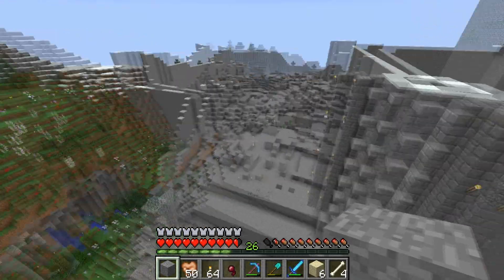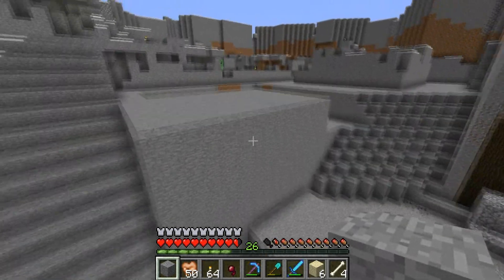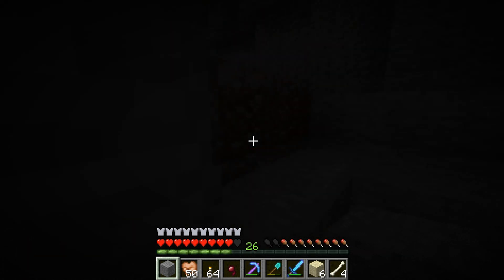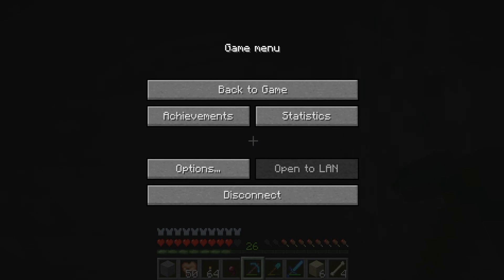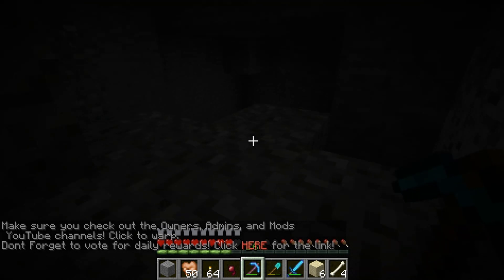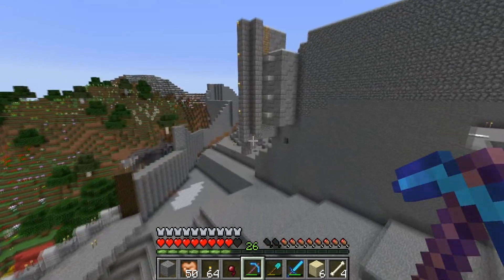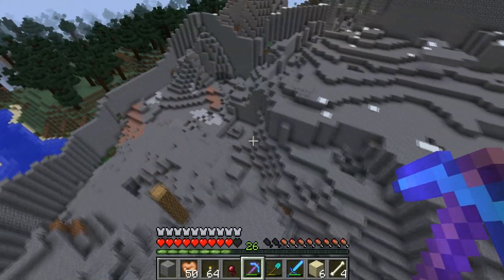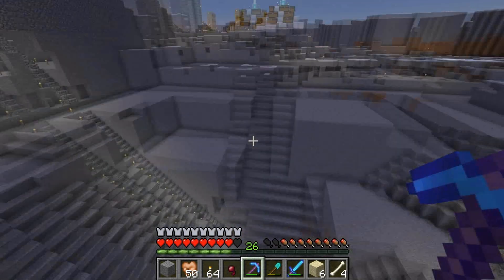BrokenShield MC: Castle Update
Minecraft Mondays!

PC MC server:
Come help me build! ip 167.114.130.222

Hello and welcome to Johns Games channel! Im John and I love to game. I grew up with gaming and I have a passion for it. I work with a few different gaming companies to bring you great content!